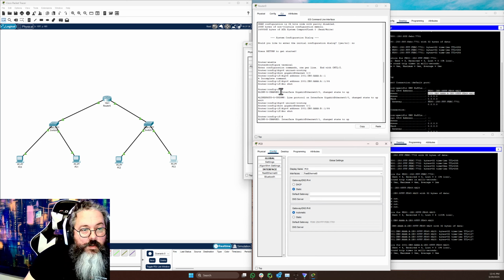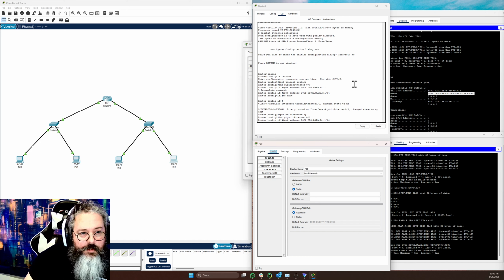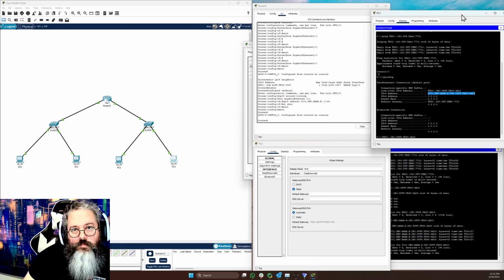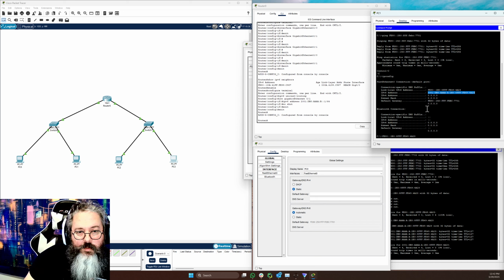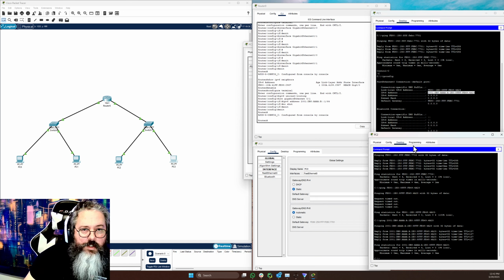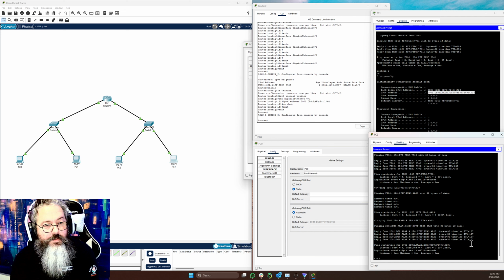Old Man Hacks the World Ep. 15 | IPv6 LAN Setup - Router, Switches, and 4 PCs Talking!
Welcome back to Old Man Hacks the World! In Episode 15, we’re diving into the future-proof world of IPv6 with a slick LAN setup. Watch me wrangle 1 router, 2 switches, and 4 desktop PCs into a fully connected network—old man style!

Using Cisco Packet Tracer, I’ll walk you through configuring the router and PCs step-by-step so all 4 machines can chat with each other over IPv6. It’s simple, it’s fun, and it’s packed with that classic "old man" know-how!
What’s next? Got a networking challenge for me? Drop it in the comments!